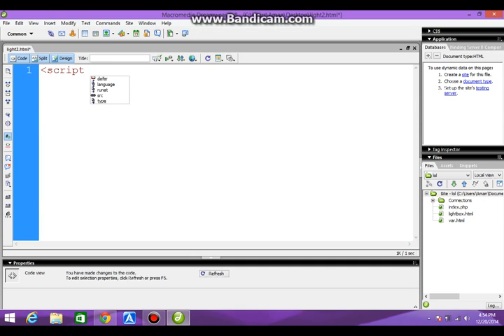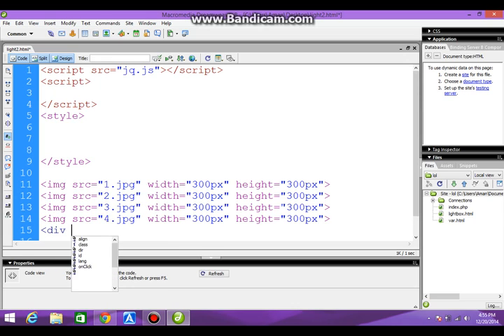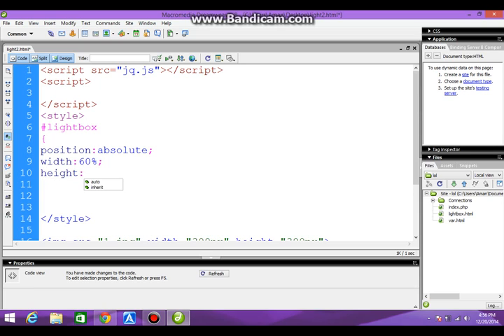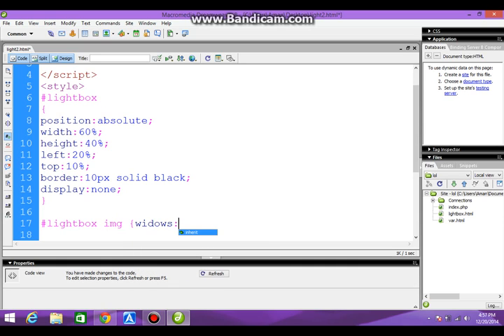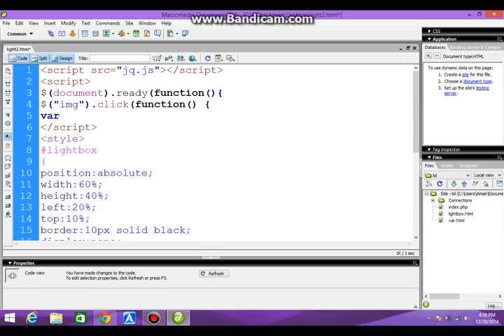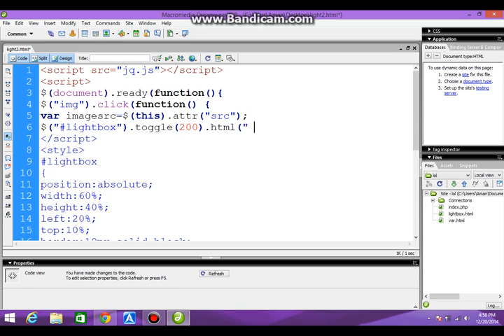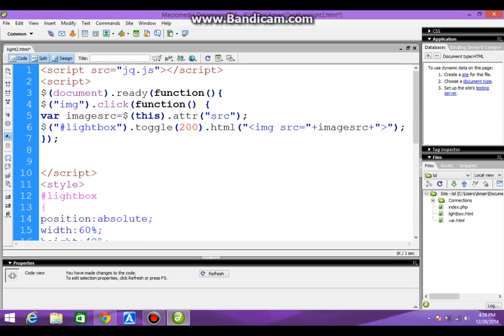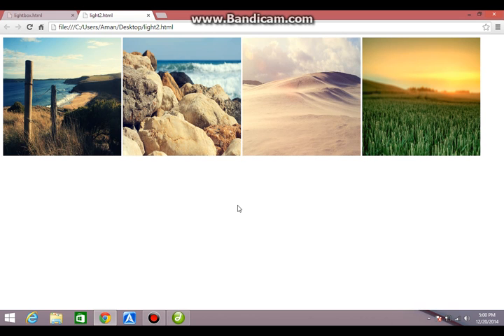Make A Simple Lightbox using JQuery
this is a very simple lightox made using jquery. any suggestions would be very helpful